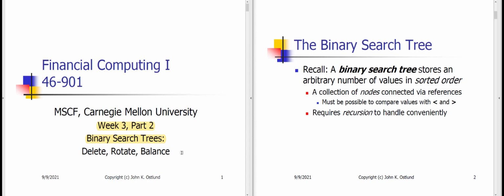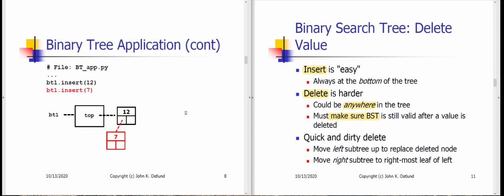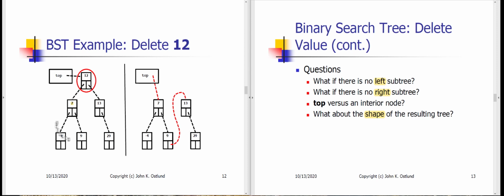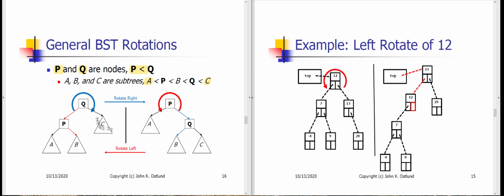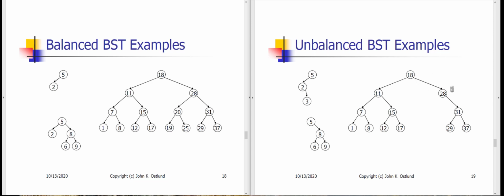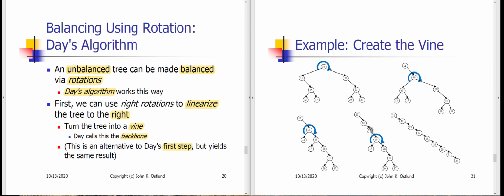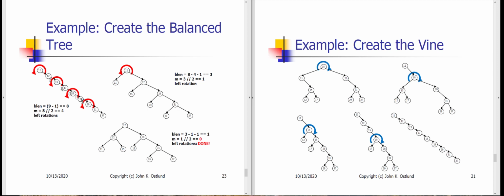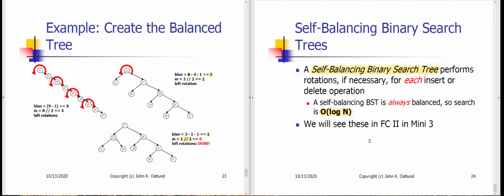FCI Week 3 Part 1